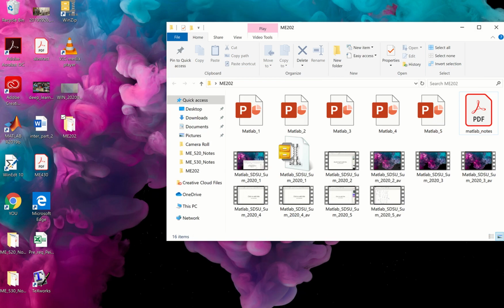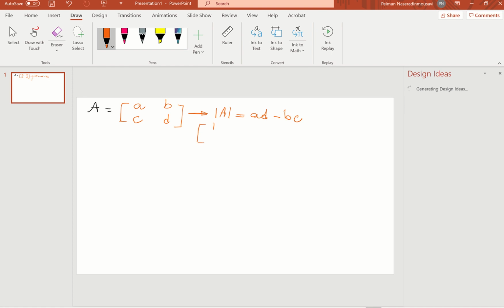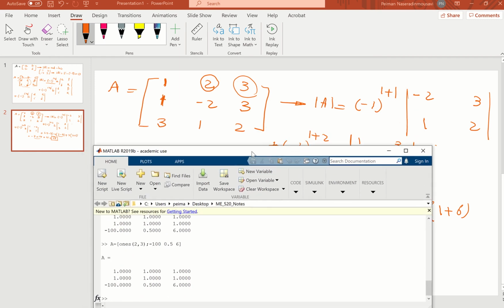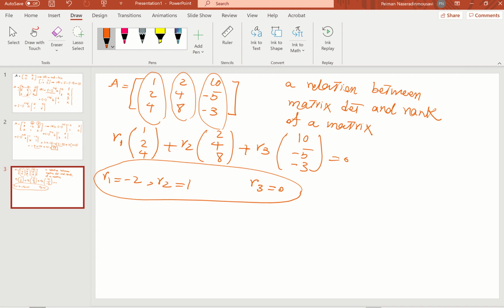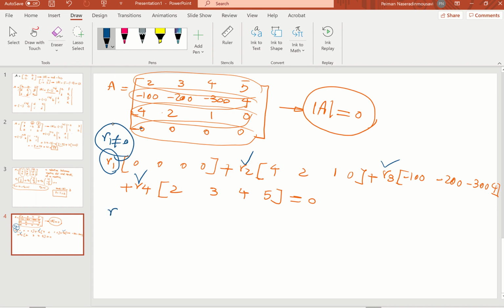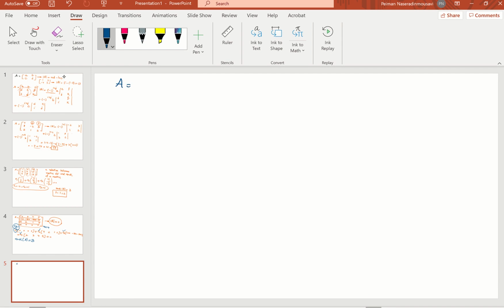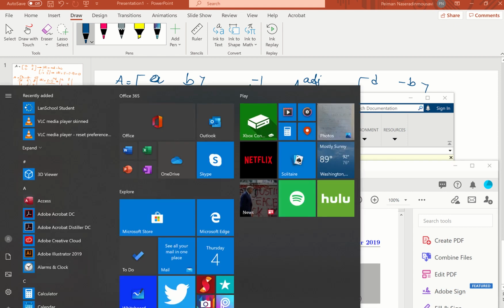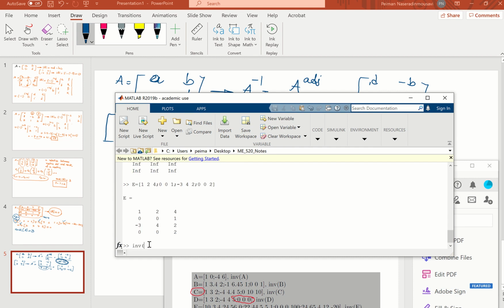Matlab-Step by Step, DSCL-SDSU, Part 6, 2020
Continuing with Matrix, Determinant and Inverse Based on Rank...